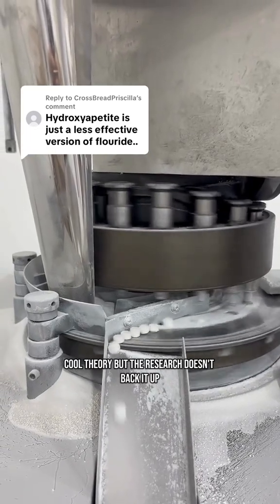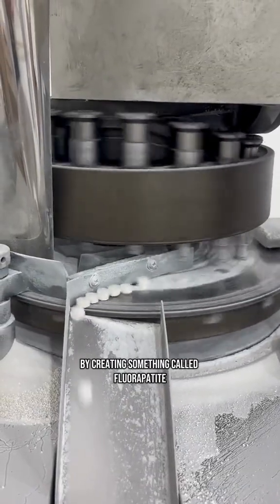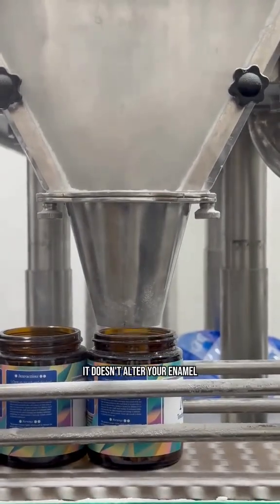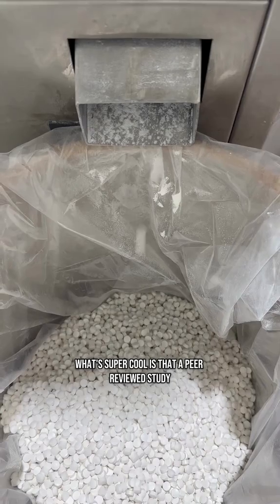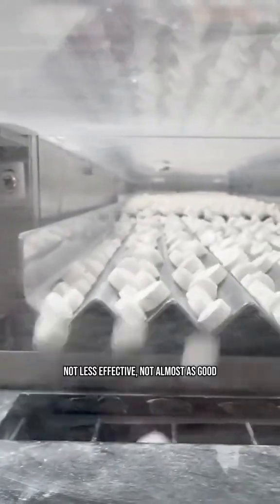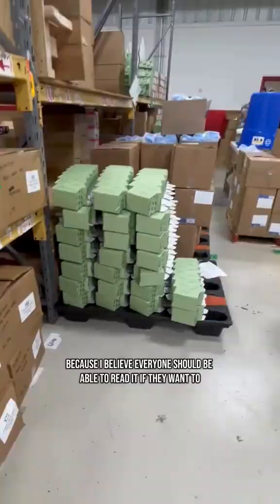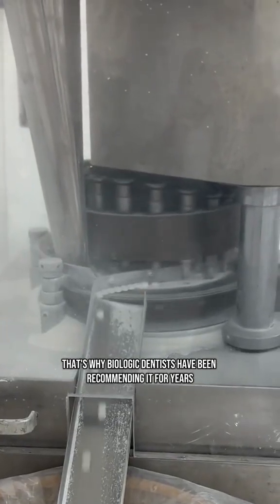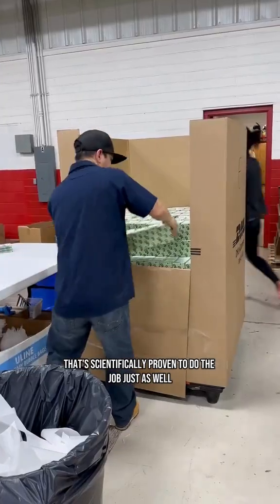Replying to @CrossBreadPriscilla Is hydroxyapatite less effective than fluoride?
Replying to @CrossBreadPriscilla Is hydroxyapatite less effective than fluoride? Not even close. NOBS Toothpaste Tablets contain 5% nano hydroxyapatite and were shown in a peer-reviewed clinical study from May 2025 to be just as effective as fluoride toothpaste. It's safe, biomimetic, and ideal for people with sensitivity or those looking for a fluoride-free alternative.